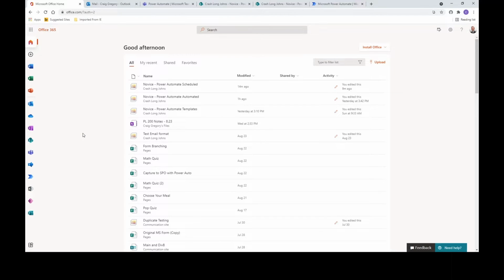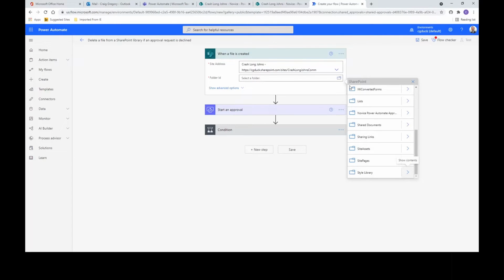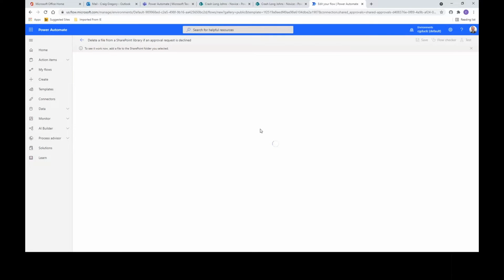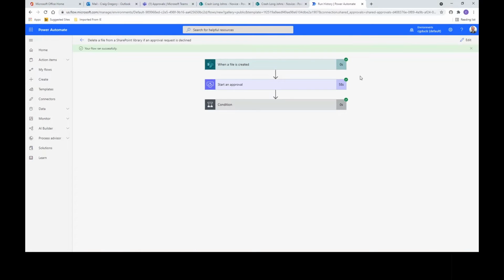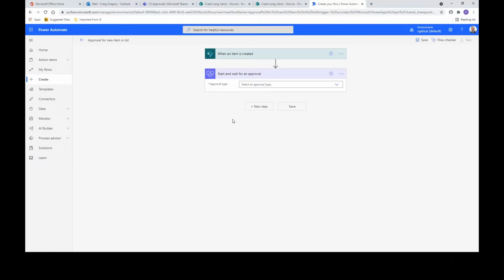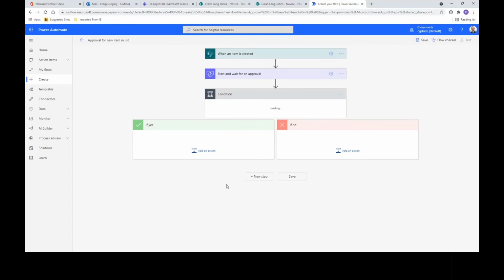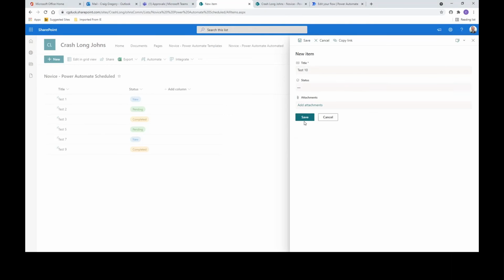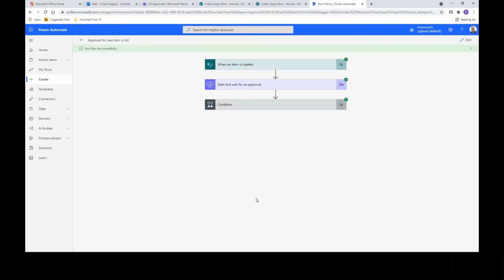Novice - Power Automate Approvals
In this video, part 6 of 6 part series, we will review the Power Automate Approvals and demonstrate two automated cloud flows one template and one build from scratch.